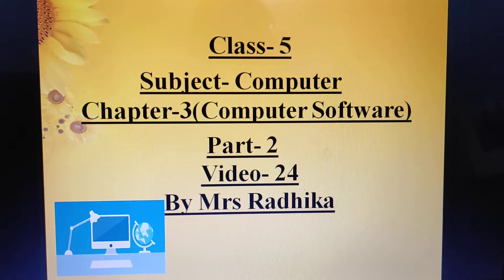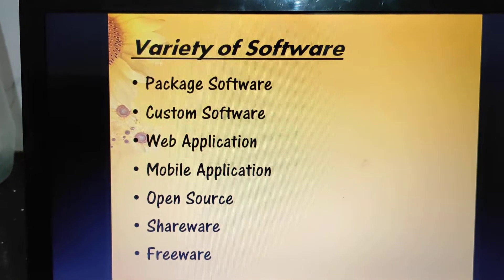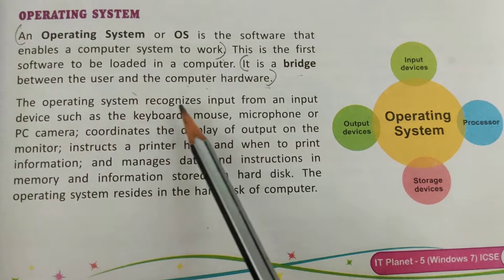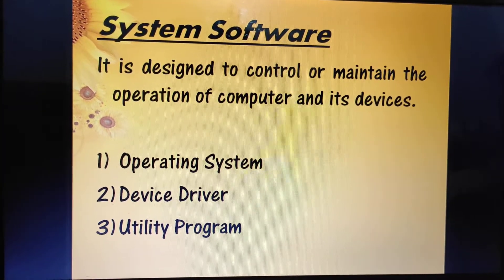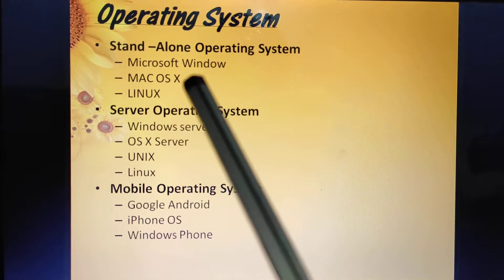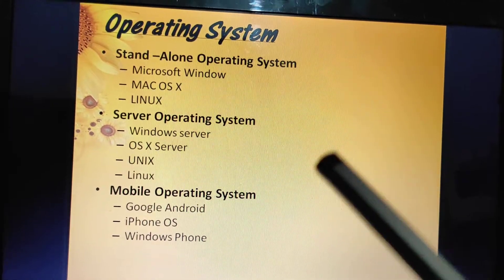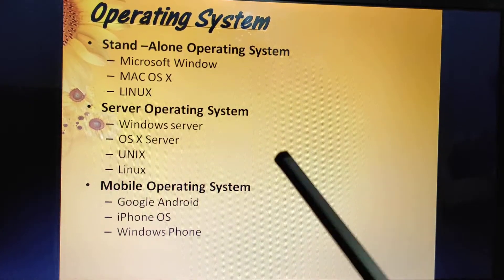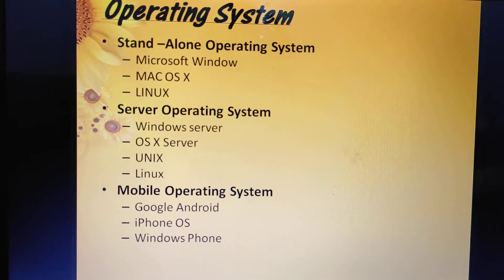Class-5, Subject-Computer, Chapter-3(computer software) Part-2 Video- 24 By Mrs Radhika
Class-5
Subject-computer
Chapter-3(computer software)
Part-2
Video- 24